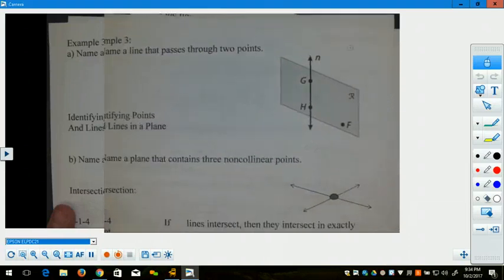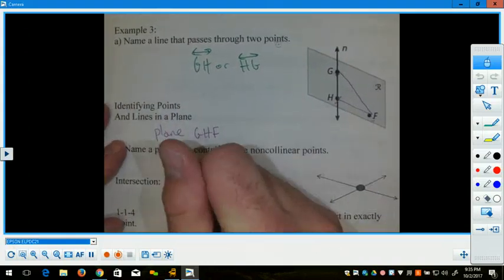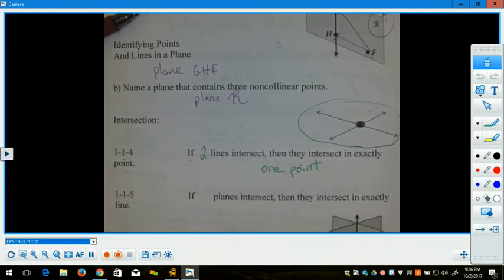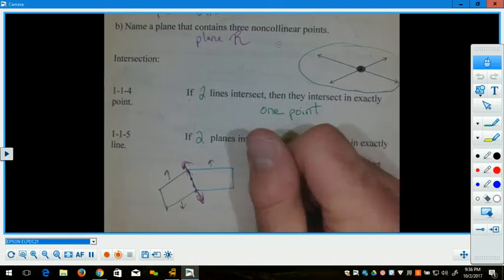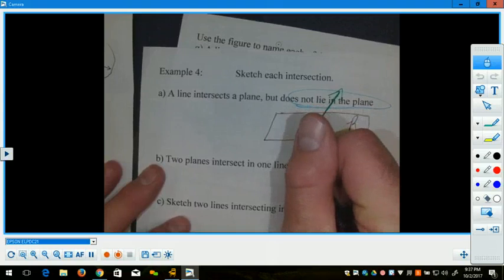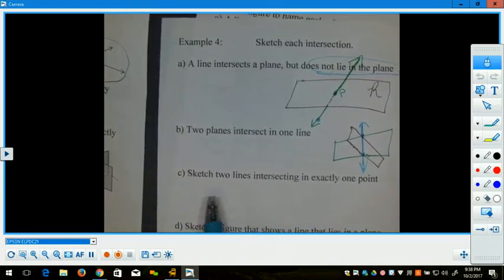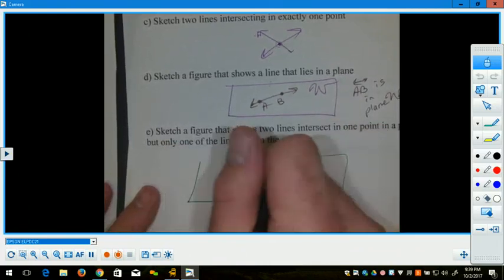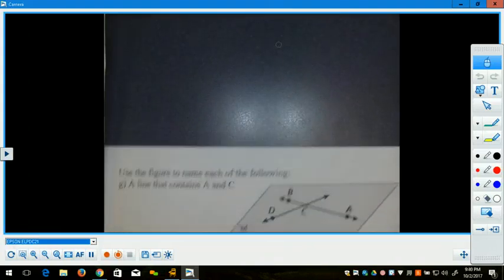Geo1 1Clip 3 of 3